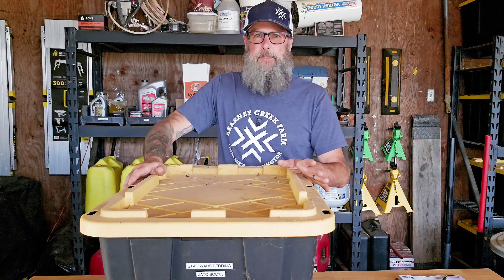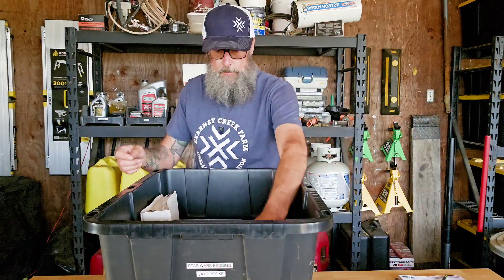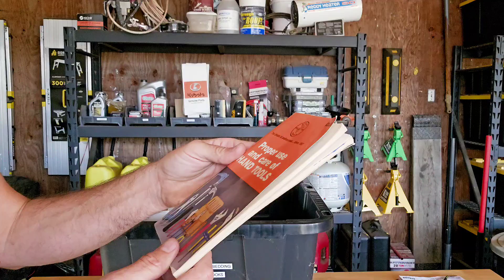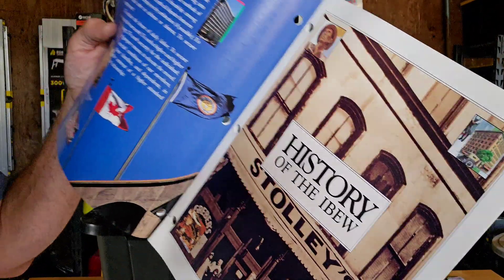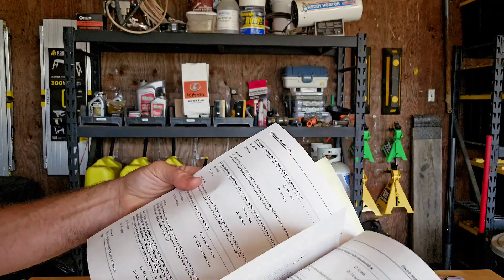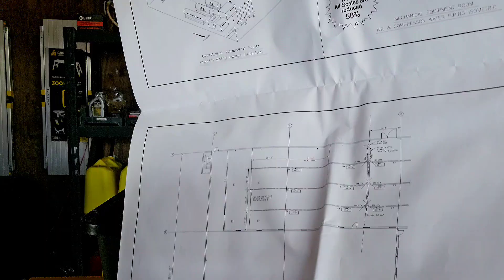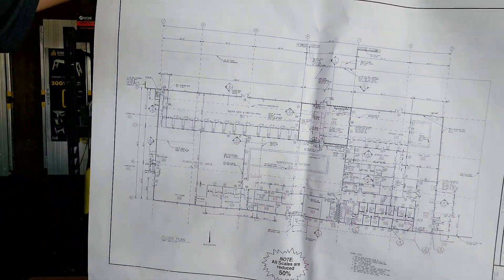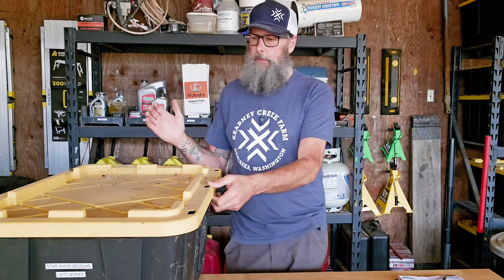I Found My Old Electrical Apprenticeship Books. (They Don’t Teach This Anymore)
Tools I Depend On Daily:
Linesman Pliers
Wire Strippers
Non-Contact Voltage Tester:
Outlet Tester:

Back when journeymen still wore pagers and only used Klein tools, these were the books that trained a generation of electricians — including me. I dusted off some of the old school books, manuals, diagrams, and notes from my apprenticeship days, and I gotta say… some of it still holds up. Some doesn’t. Let's take a look.

Whether you're just starting your electrical journey or have 20+ years under your belt, I think you’ll appreciate this one.